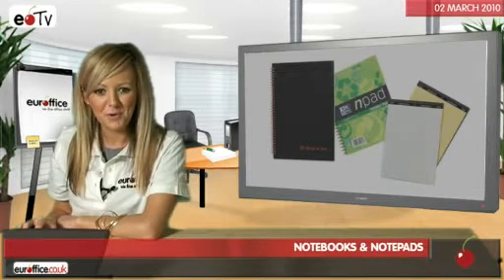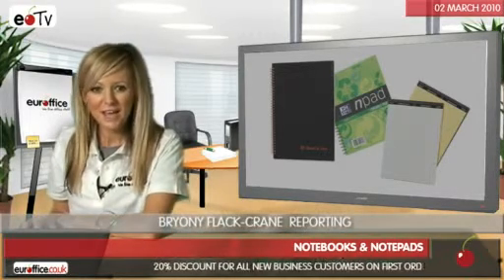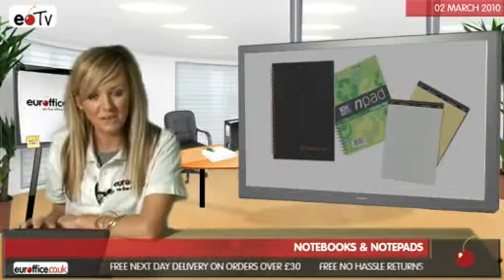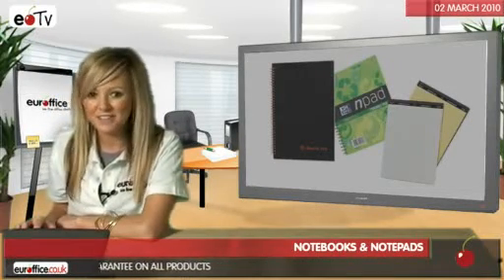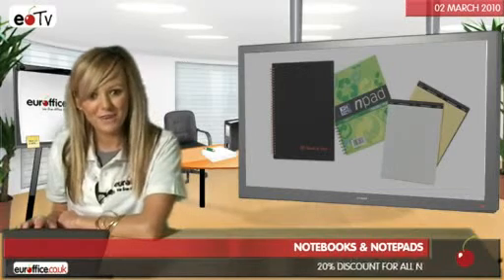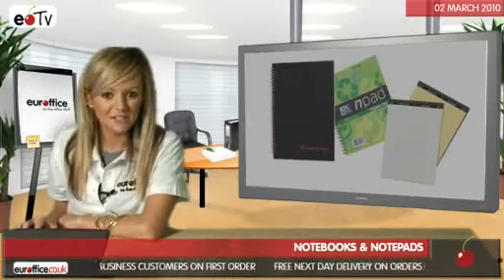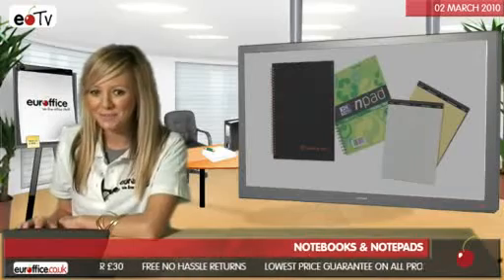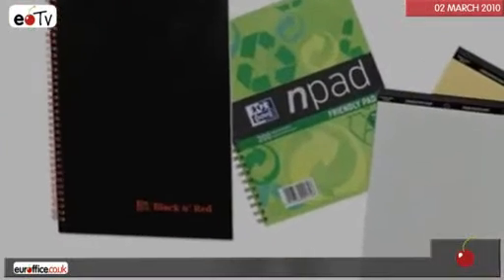Notebooks & notepads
Hi, if you need the perfect notebook or notepad for work or at home then don't worry as I'm going to run you through different items in this category to help you make a better buying decision.

The 5 Star brand has been producing high quality products at affordable prices, which are great if you don't want to compromise on quality but you have a tight budget.

Also please don't forget about Pink and Black notebooks that promote awareness for the Breakthrough Breast Cancer charity with a 10% donation going from every sale.

These products always look extremely distinctive and professional.

They're part of the Black n Red range which come in every size you can possibly imagine!

Once you've figured out which size you want you can then decide if you want lined and ruled paper or plain pages which are perfect for sketching or drawing in.

We also have Indexed notebooks, which are hard case bound with an alphanumerical index that allows the user to make notes or keep records in an order.

And last but not least we have Quadrille Notebooks which are primarily used for mathematical purposes.

To find out more, check out our full written buyers guide, because here at Euroffice, we love office stuff.